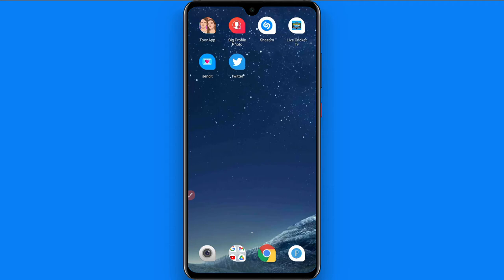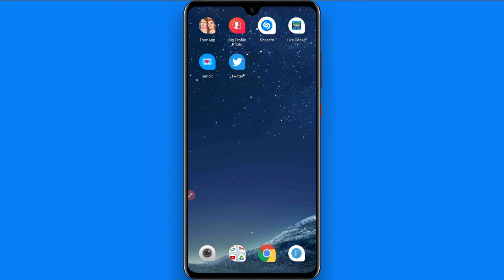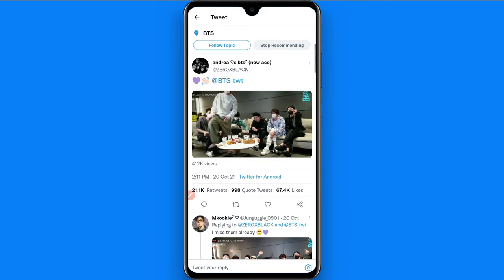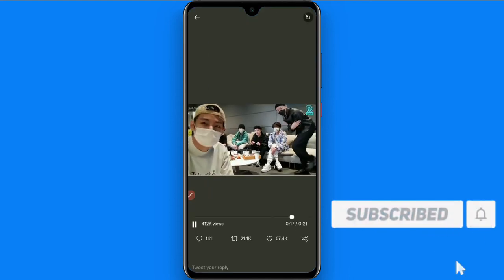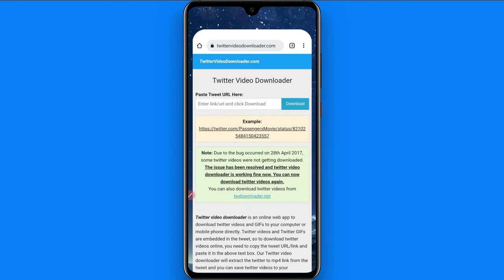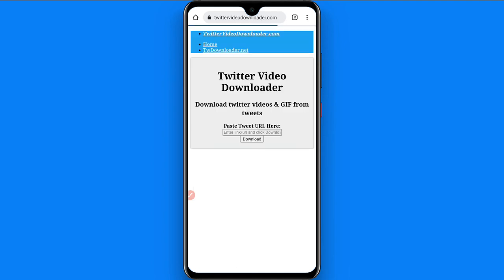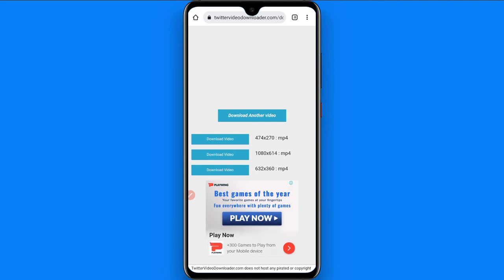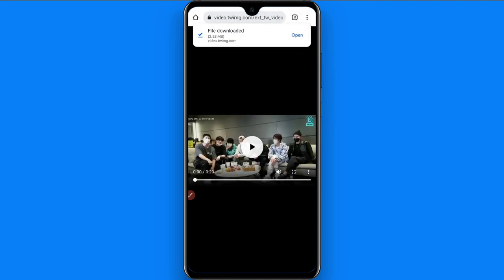How to save a twitter video || Download Video From twitter (Quick & Easy)